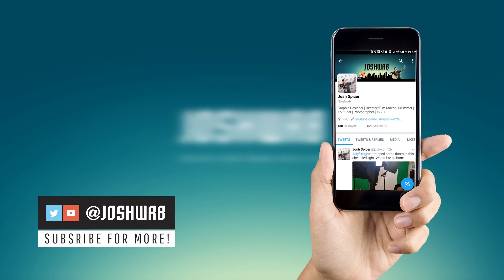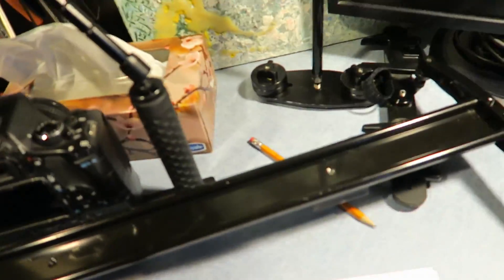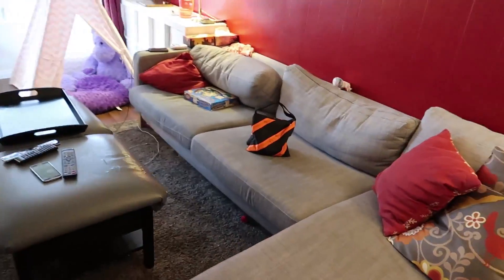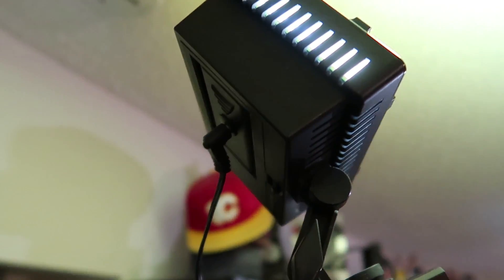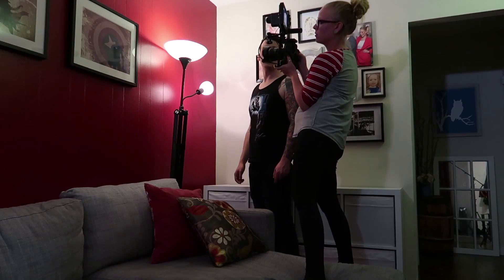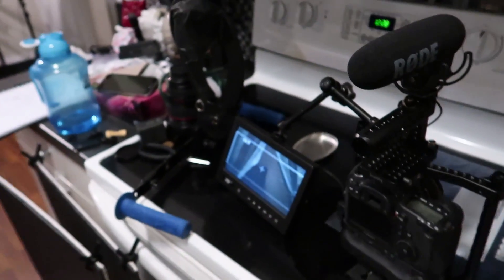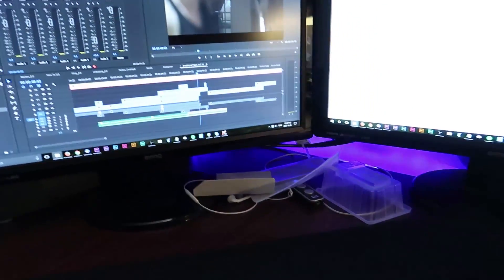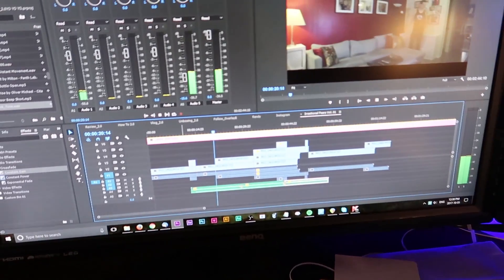Behind The Scenes of Irrational Fears Vol. 01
I am a huge fan of seeing how any movie is made. I thought I would try and get as much footage of use making the real footage my latest short film Irrational Fears Vol. 01.